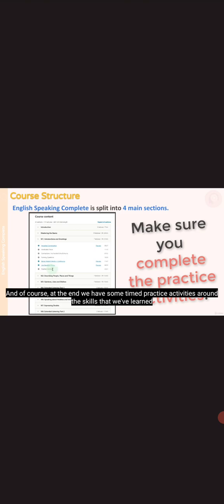Tự Học. Day2